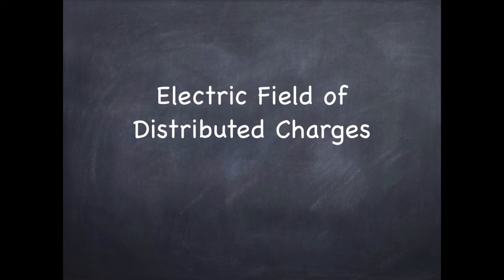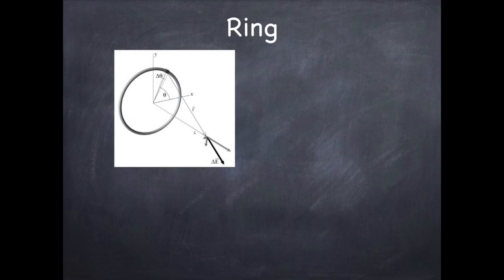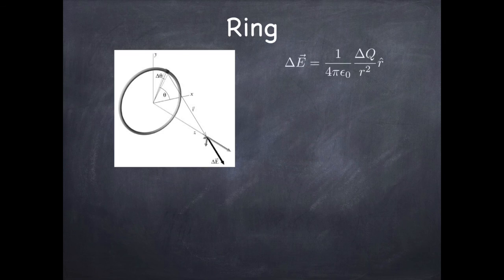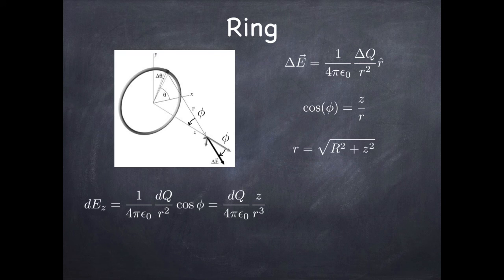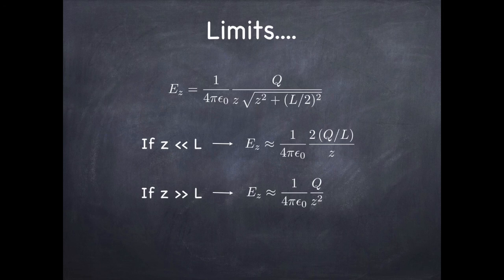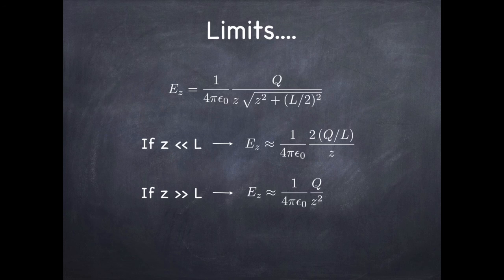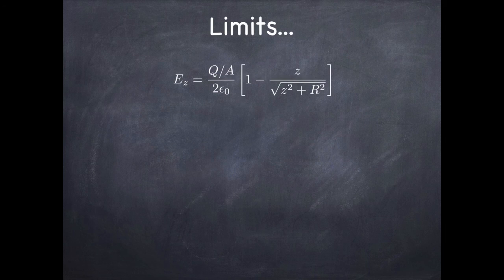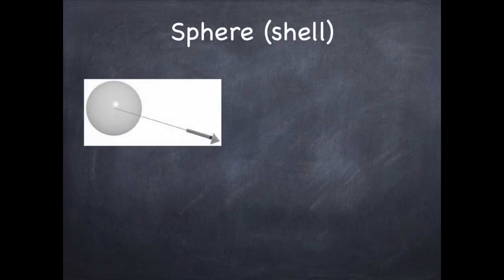E-Fields from Distributed Charges (ch 15, M&I 4th Ed)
Matter and Interactions Lesson on computing Electric Fields from various commonly encountered charge distributions. The ring, finite line (from midpoint), disk and spherical geometries are all considered. Numerical and analytical solutions are presented.